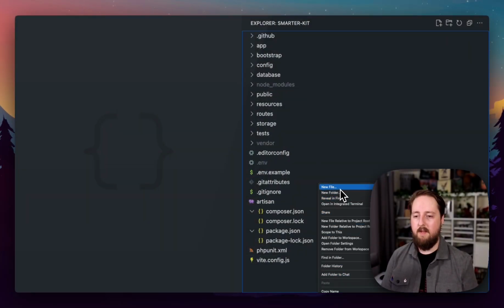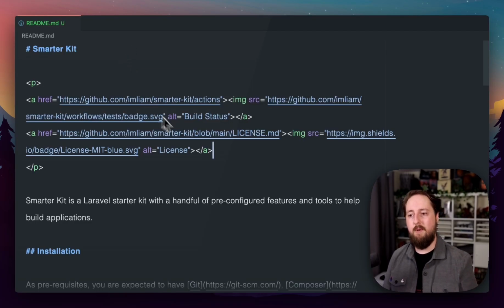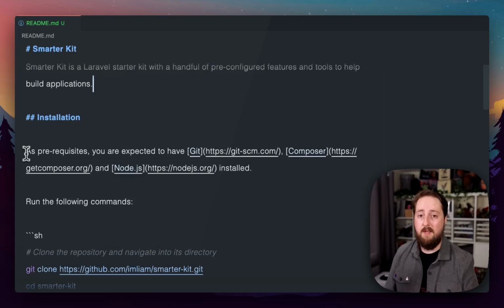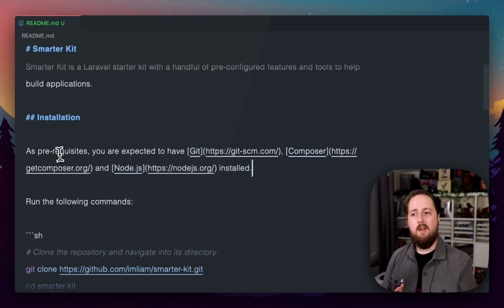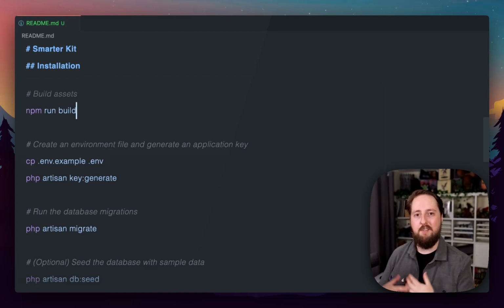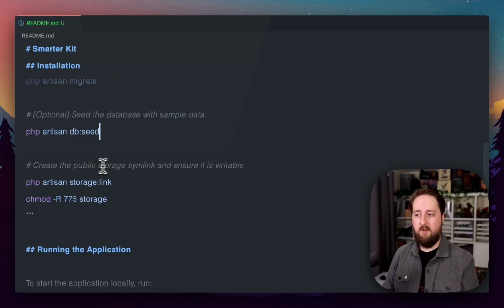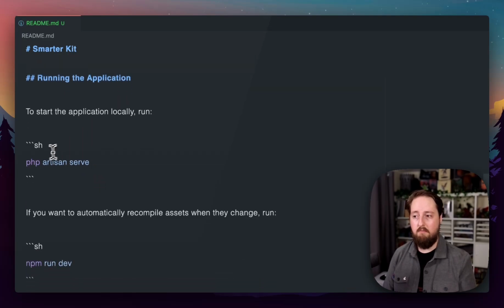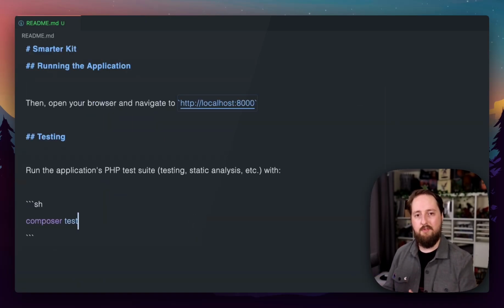Laravel Smarter Tips - A Good README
Writing a good README for your application will help anyone get up and running with it quickly and contribute.

Provide a concise description of the project, include complete step-by-step instructions for setup, and encourage people to get involved!